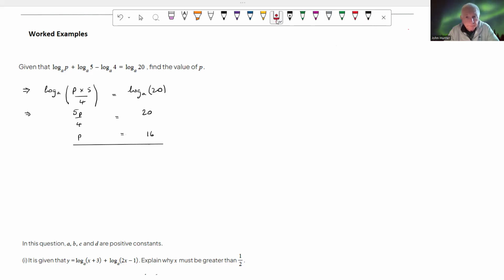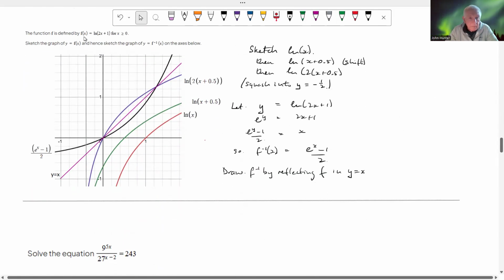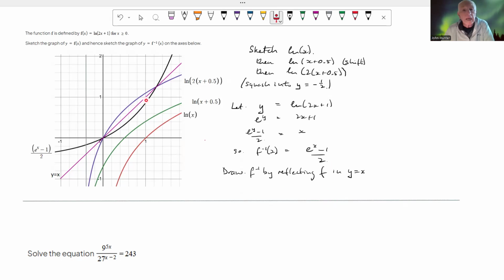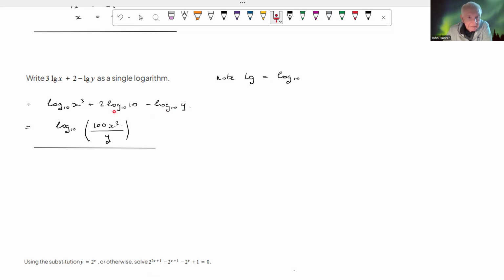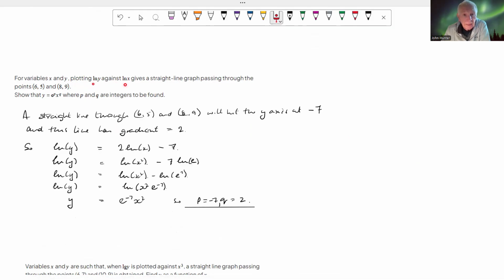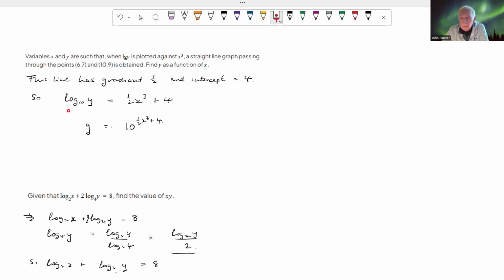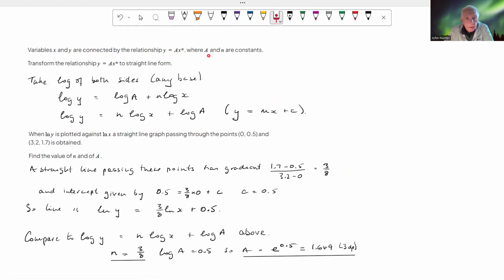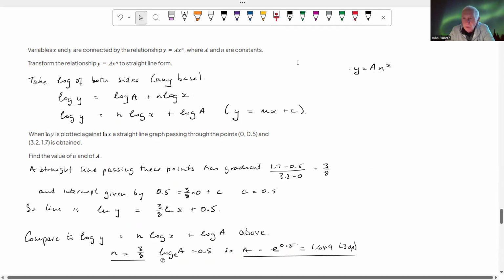Exp and Log Worked Examples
Worked examples for Exp and Log.